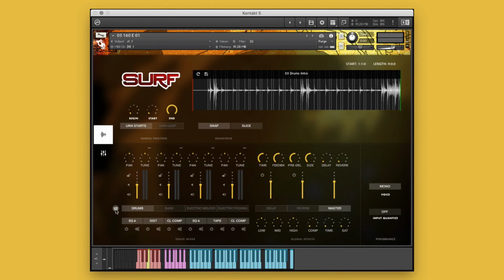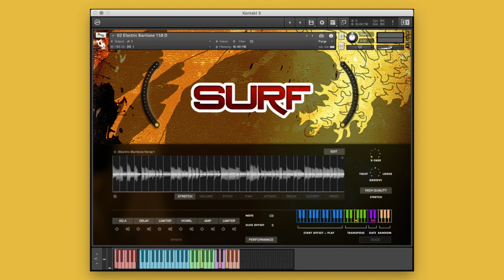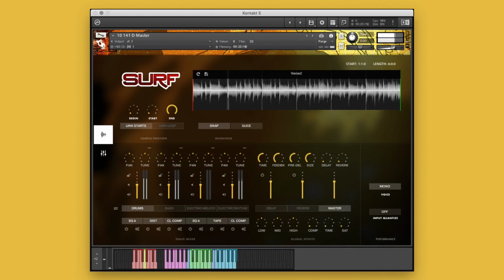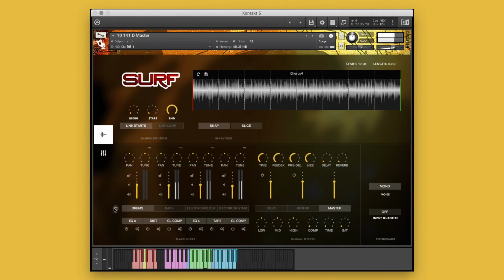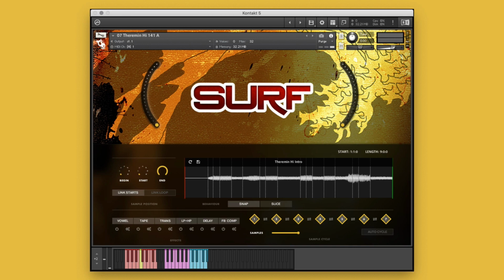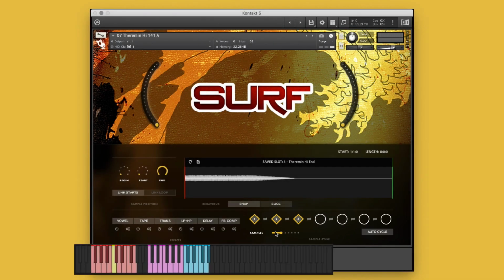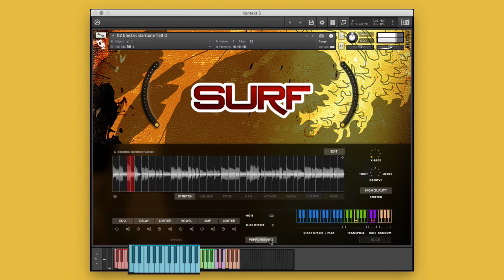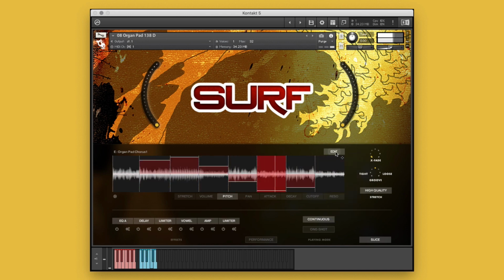SURF GUITAR KONTAKT LIBRARY | Surf Rock Sample Loops for Music Production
If you love waking up to the thunderous crashing waves upon the beach and the feeling of the shifting sands under your feet, than let this collection of sun, grit, and serious waves drench your tracks with the sounds of surf. This collection is as wild and unpredictable as the ocean itself and ranges from the upbeat and classic fun-in-the-sun days of the Beach Boys and Dick Dale to the roar of the 10 foot wave knock you in your face sounds of Los Straitjackets and The Ventures. So go ahead, explore the sounds of surf and sink your toes into it!

00:00 Introduction
00:25 Demo Performances
01:14 Overview of Engines
01:40 Single Performance (Overview)
02:11 Single Performance (Mix N Match)
03:01 Single Performance (Breakdown)
03:17 Group Performance (Overview)
03:28 Group Performance (Saved Slots)
04:11 Group Performance (Adding FX)
04:54 Group Performance (Big Knobs)
05:12 Group Performance (Finished)
05:41 Single Instruments (Overview)
06:10 Single Instruments (Saved Slots)
06:50 Single Instruments (Breakdown)
07:12 Single Instruments (Auto-Cycle)
07:52 Single Instruments (Real-Time)
08:36 Sliced Instruments (Overview)
09:11 Sliced Instruments (Performance Modes)
09:37 Sliced Instruments (Keyboard Mapping)
09:57 Sliced Instruments (Global FX and FX)
10:09 Sliced Instruments (Slice Modes)

WE SOUND HUMAN
▸ We want to help you create music so full of life, you can feel the soul. We love creating unique sample packs, Kontakt libraries, and sounds for music production that are focused on human performances. You’ll create music that sounds real because it is real.

▸ Work with every major sampling and looping device on the market like Ableton, FL Studio, Logic Pro X, Kontakt, Cubase, Studio One, Garageband, Pro Tools, and so many more.

▸ Formatted in today's most popular file types: WAV, Acid, Apple Loops, REX, and Kontakt.

▸ Get all of the emotion, attitude, and feel that world-class musicians and real instruments can bring to your music production.

▸ Create authentic tracks in styles you don’t normally create in and sound like you have been for years.